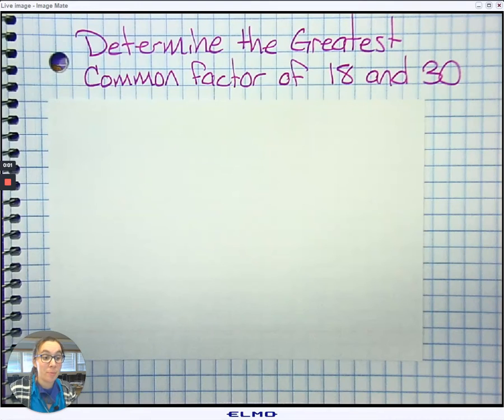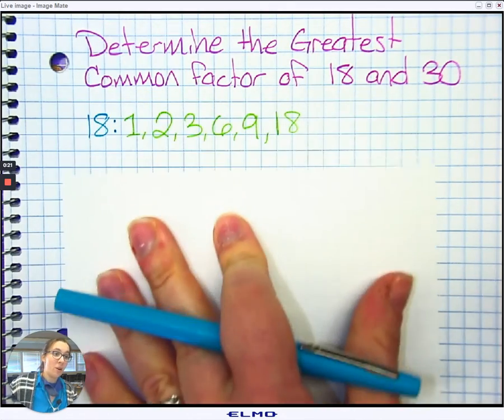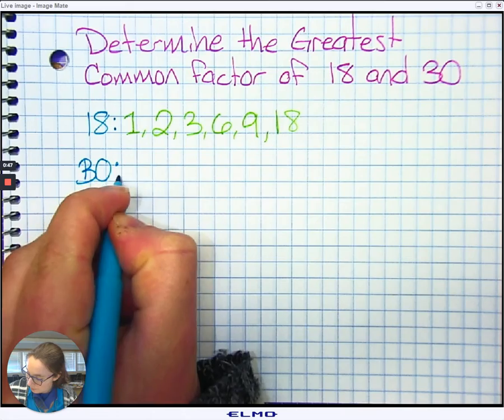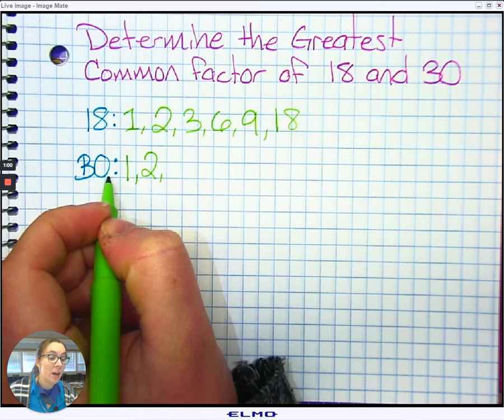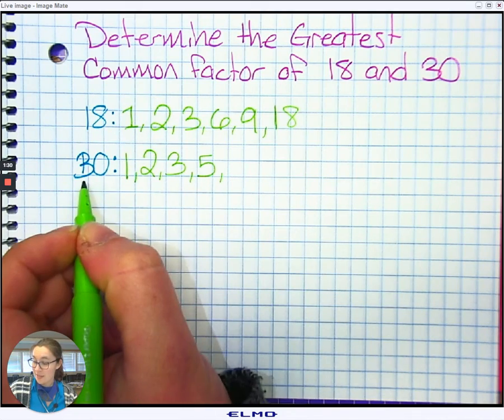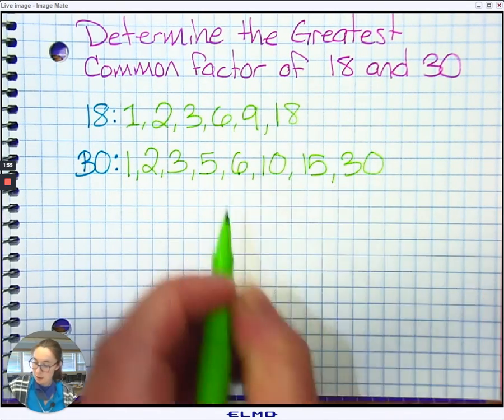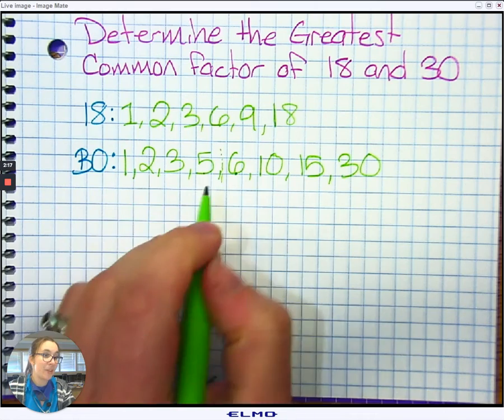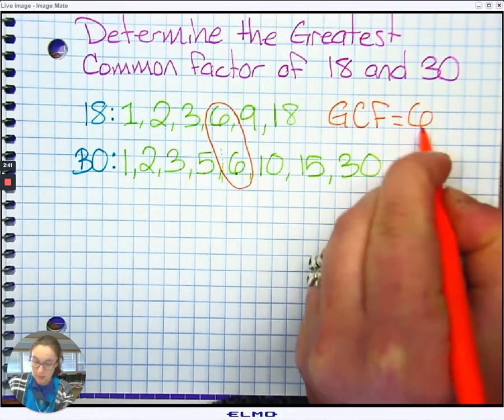3 1 Greatest Common Factor Ex2